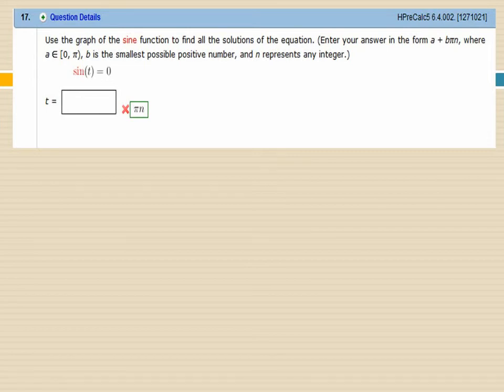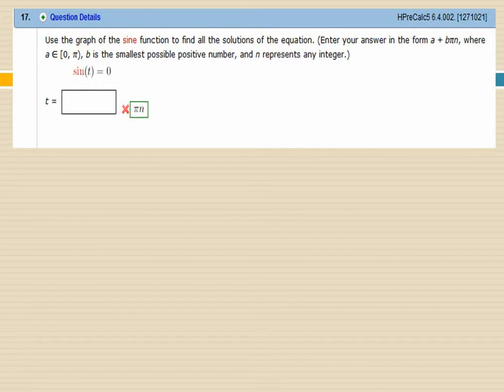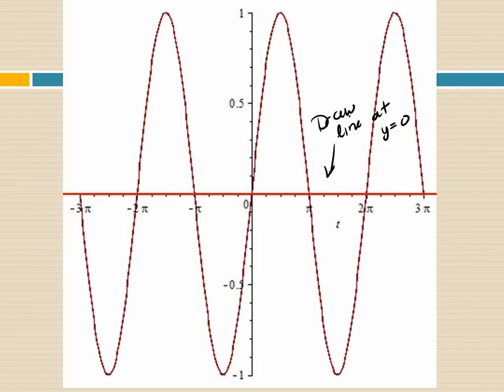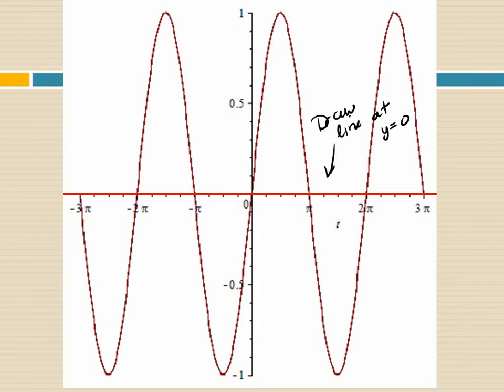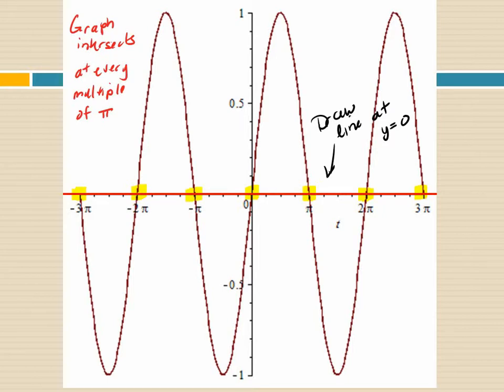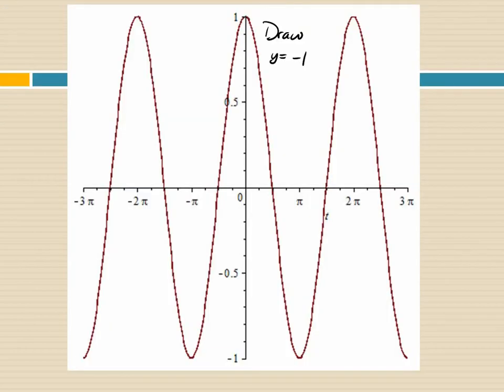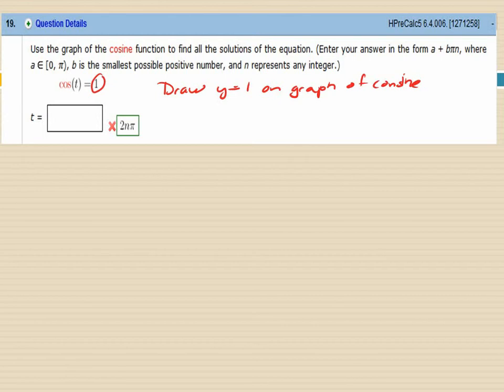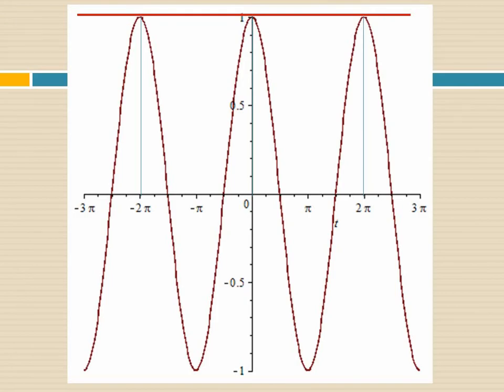9 15 PreCalc Finding Solutions using graphs for trig equations